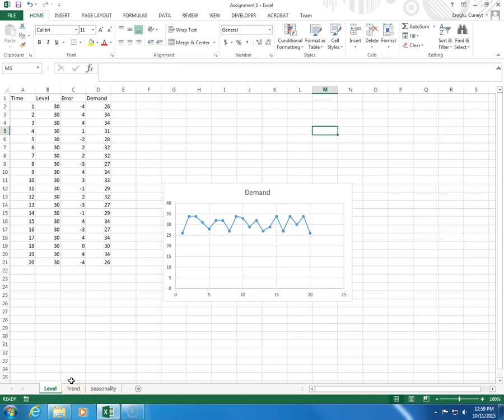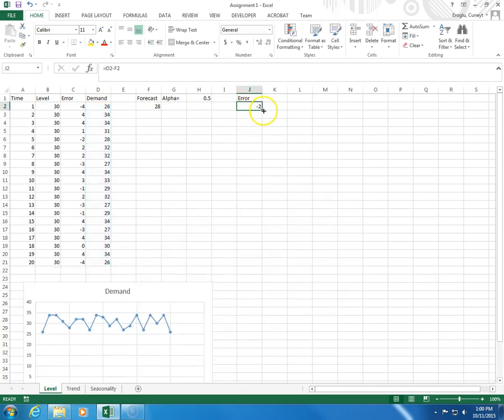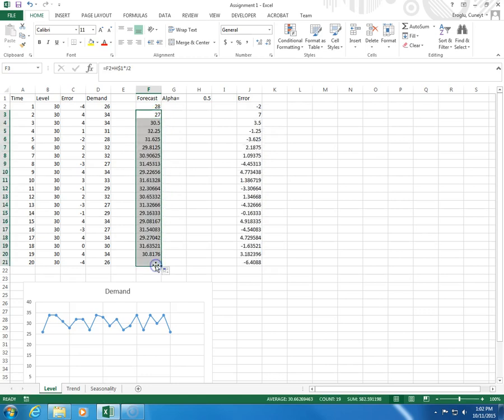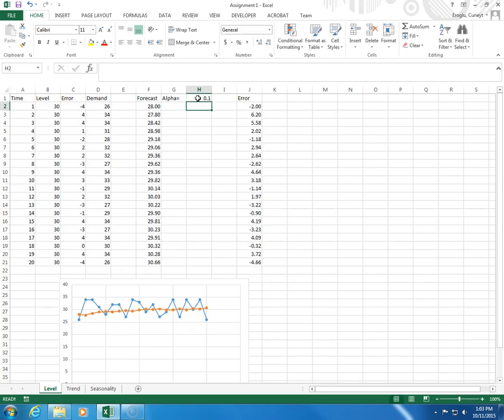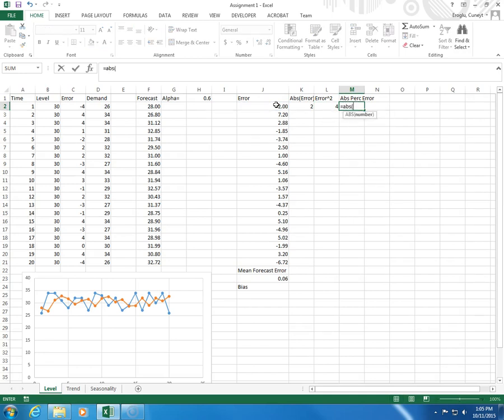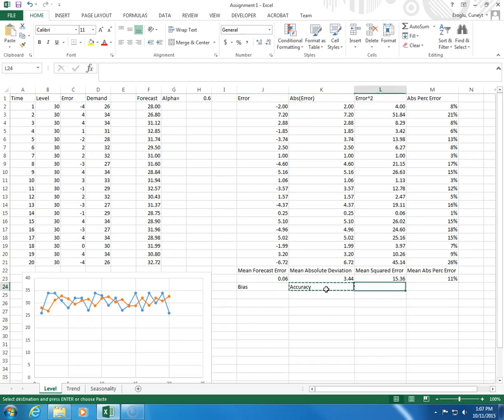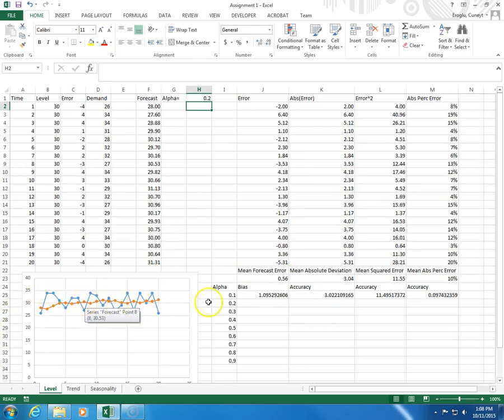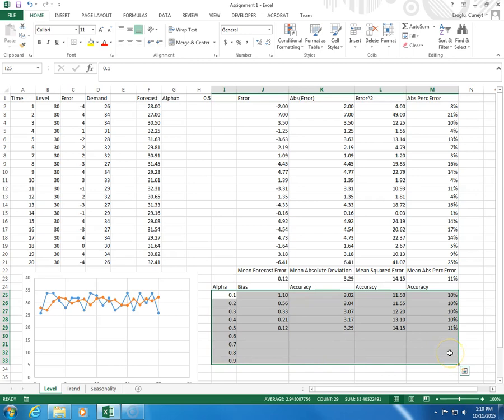A1 4 Simple Exponential Smoothing